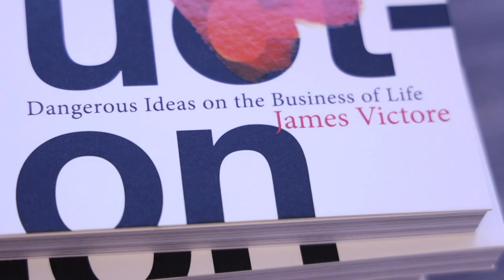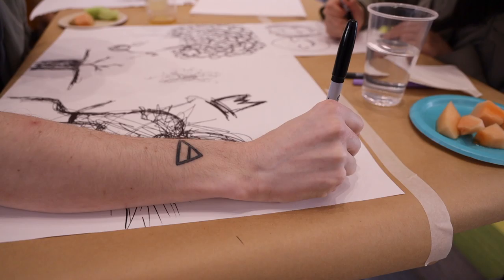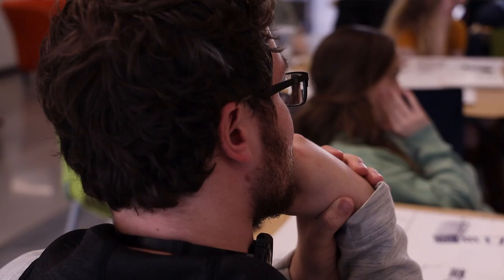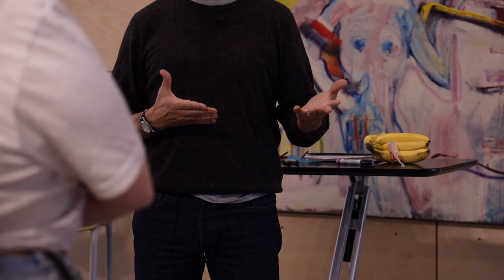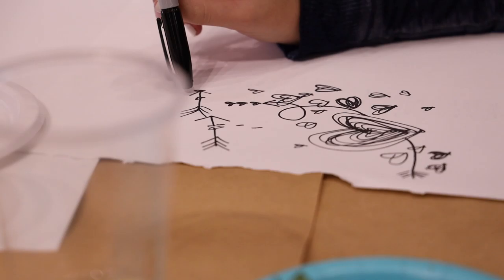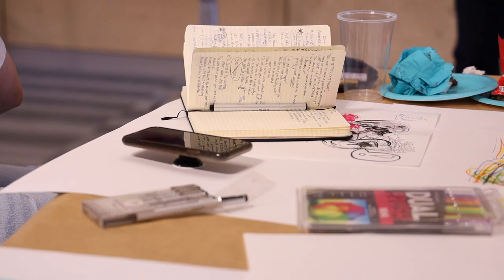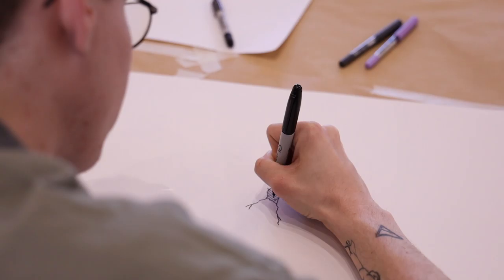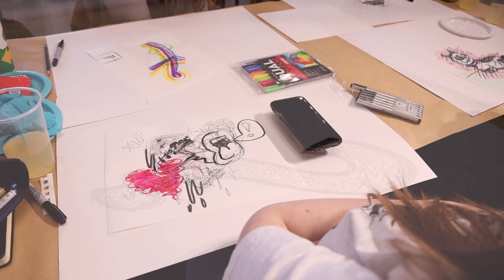James Victore Workshop @ Fort Hays State University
Compilation of a workshop done by artist James Victore at Fort Hays State University on March 6th 2020.